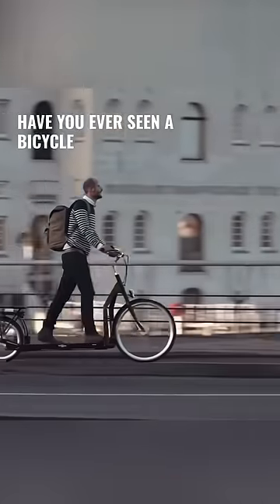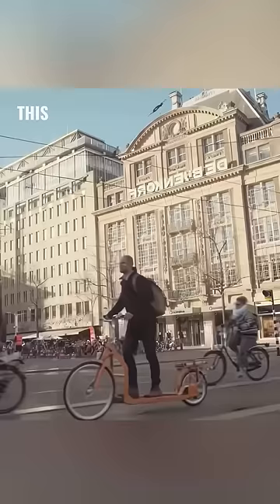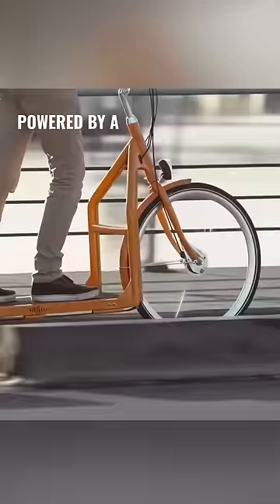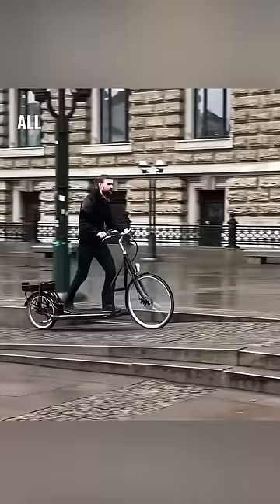The treadmill bicycle 🤯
⚖️ Legal Counsel:
Geoffrey Gross

📜 Story:
Welcome to an exhilarating new cycling experience! In this video, we explore a revolutionary bicycle design that completely reinvents the way we ride. Rather than sitting and pedaling, this innovative creation harnesses the power of walking, using a unique treadmill propulsion system to drive you forward. But that's not all – the real magic lies in an integrated motor within the rear wheel that provides an impressive speed boost. As you step leisurely on the treadmill, the bike translates your actions into the velocity of an electric vehicle, reaching speeds of up to 25 kilometers per hour. Watch as we unravel the science behind this groundbreaking concept, revealing how a simple stroll can evolve into an incredible, fast-paced journey. Buckle up for this game-changing ride!